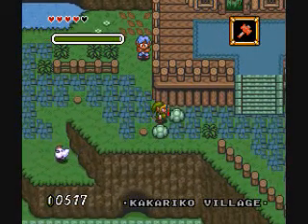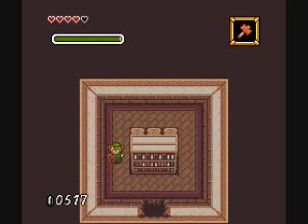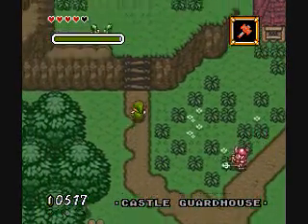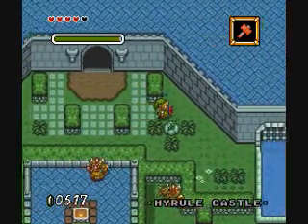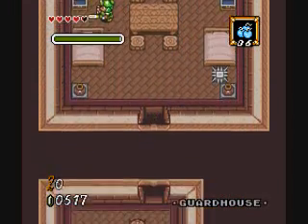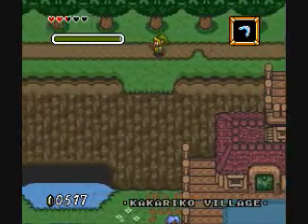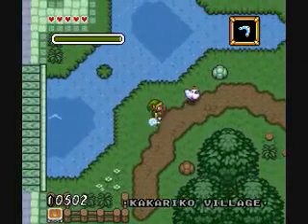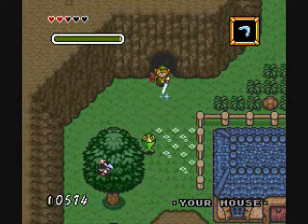Let's Play: The Legend of Zelda Parallel Worlds Part 12 - Guardhouse Again, and Secrets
It's backtracking time so we can use the Goron Bracelet and Magic Hammer to gain entry to places we couldn't previously go.

This is mainly an exploration and item collection video.